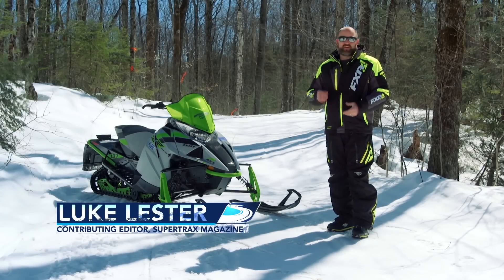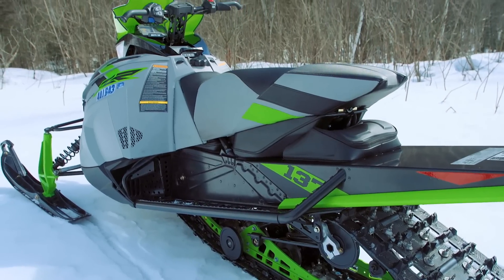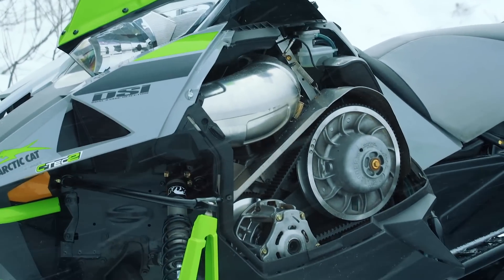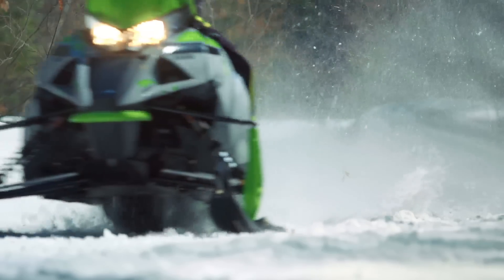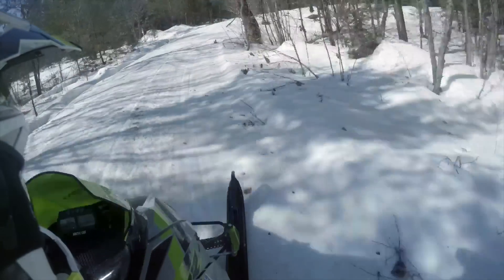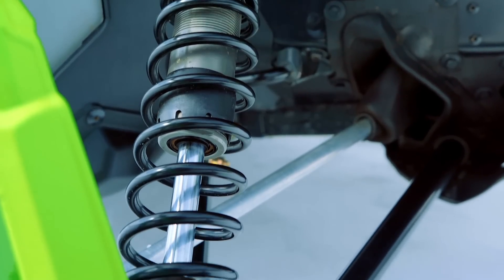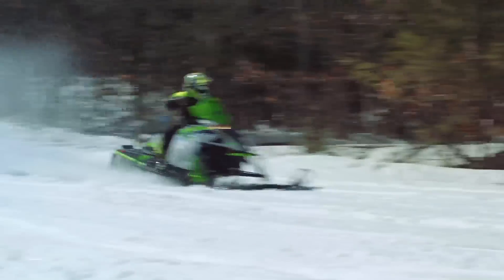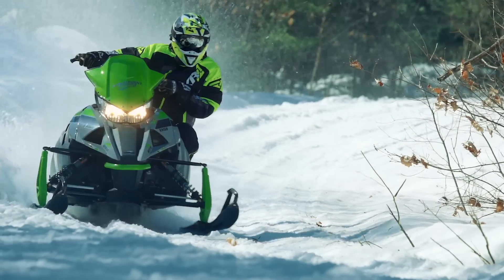Full REVIEW: 2018 Arctic Cat ZR 8000 137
for some sweet SnowTrax gear!

Luke rings out every ounce of joy there is to be had with the C-TEC2 800 DSI engine as he reviews the 2018 Arctic Cat ZR 8000 137.

For more information and MSRP pricing on the 2018 Arctic Cat ZR 8000 137 and other Arctic Cat trail riding snowmobiles,

For a ton more snowmobile content, visit us at this